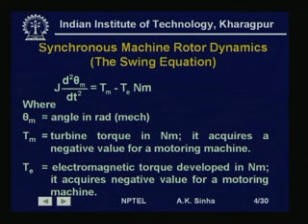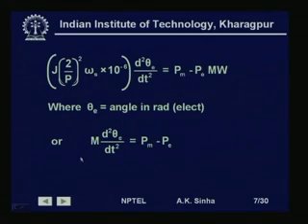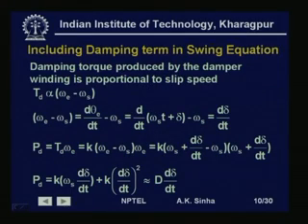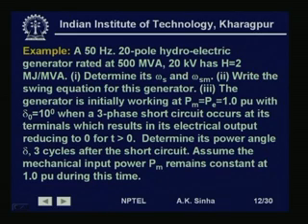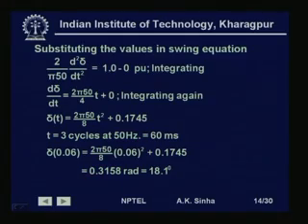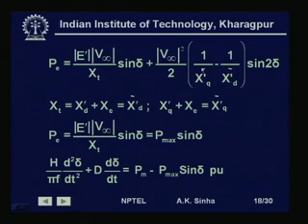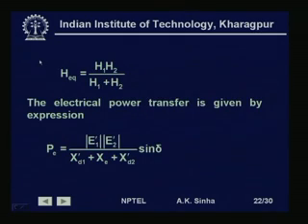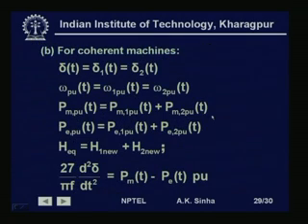Lecture - 34 Power System Stability - II